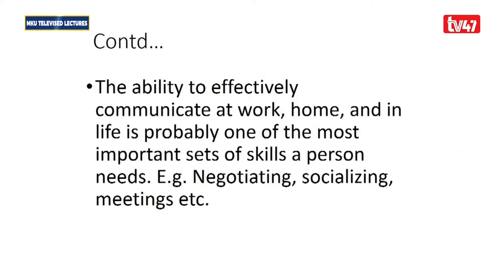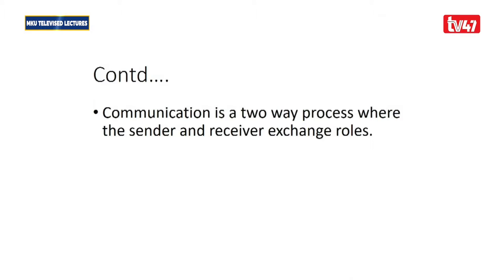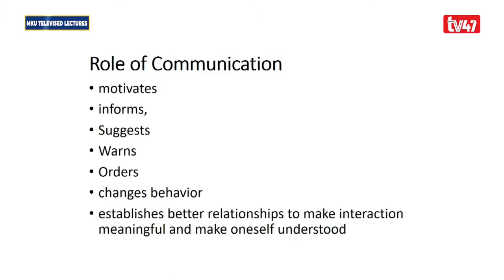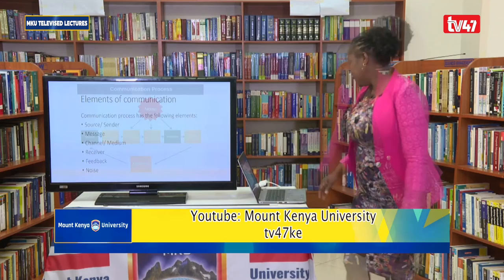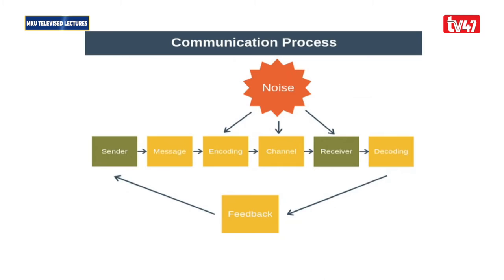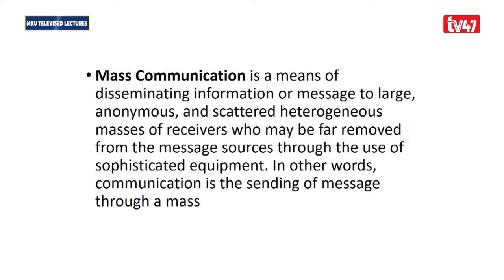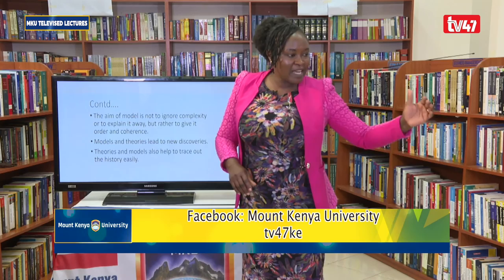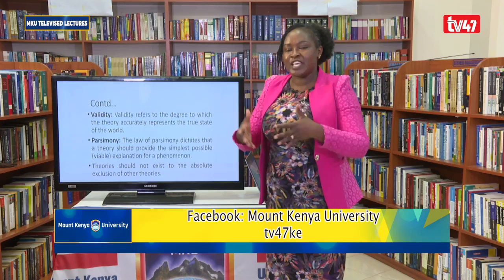DJL 2109: MODELS AND THEORIES OF MASS COMMUNICATION